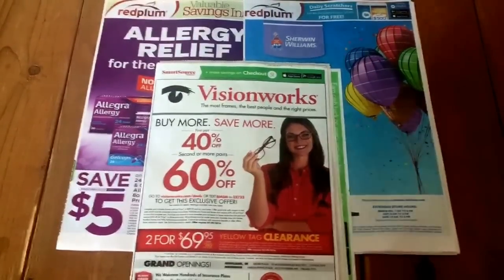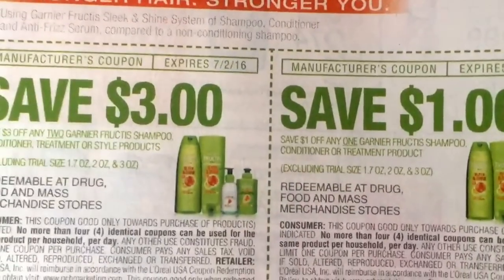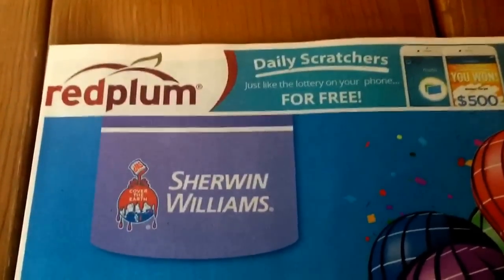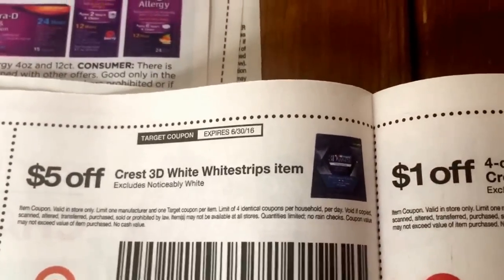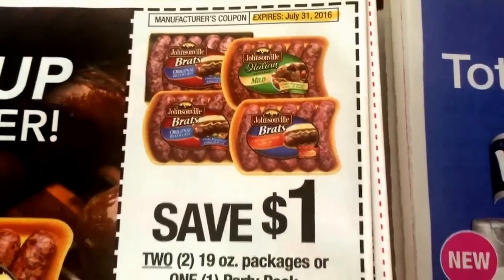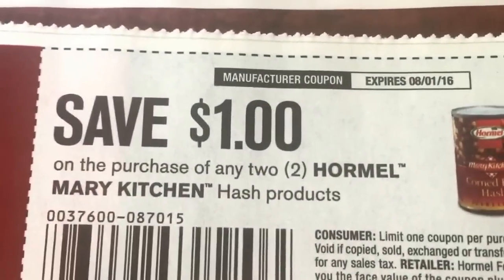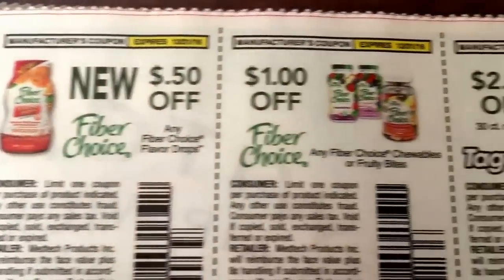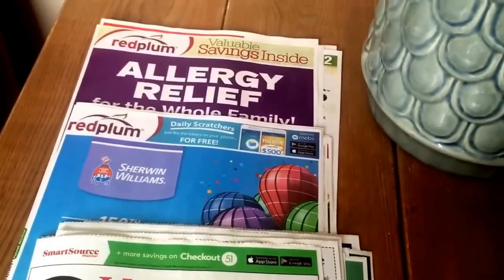6/5/16 Coupon Insert Preview...3 Inserts This Week!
Be sure to check your inserts this week for a regional Almay coupon. it's a good one! Check out the video. I got it!